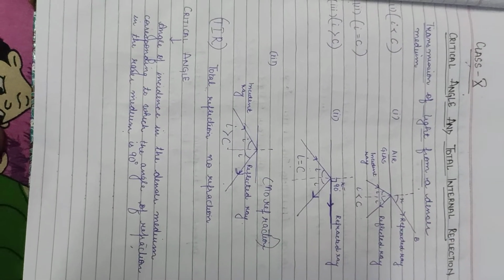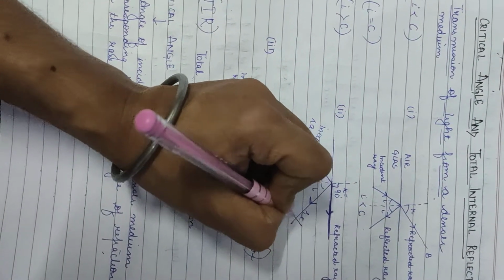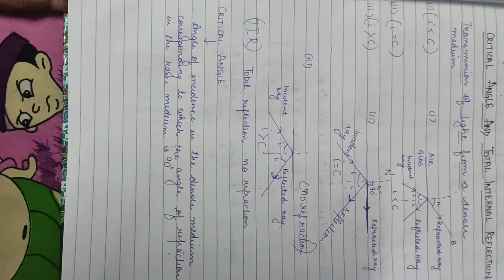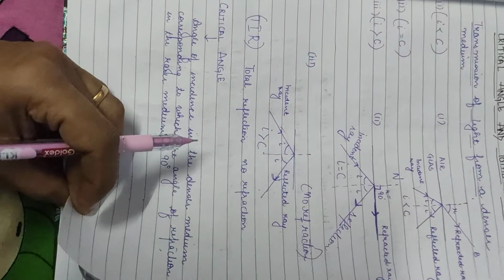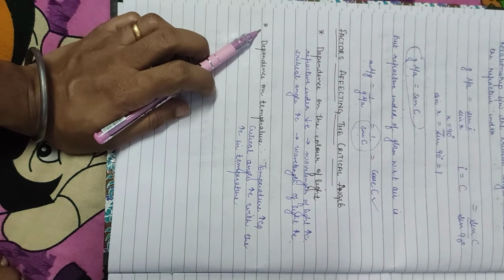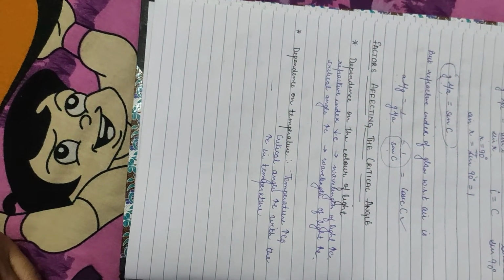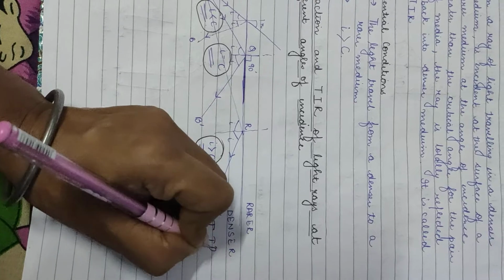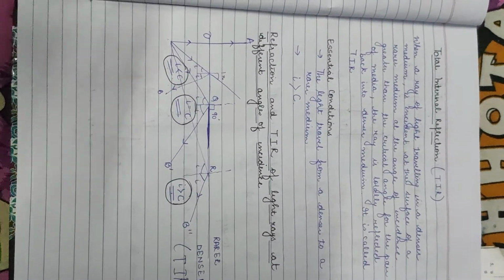Class 10 ICSE TIR part 1